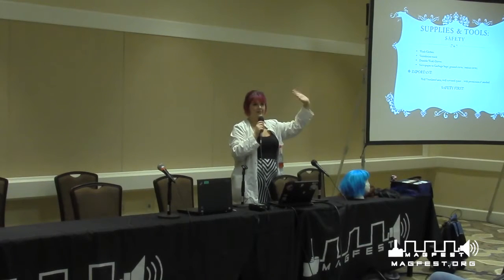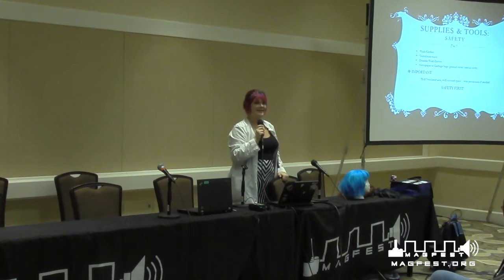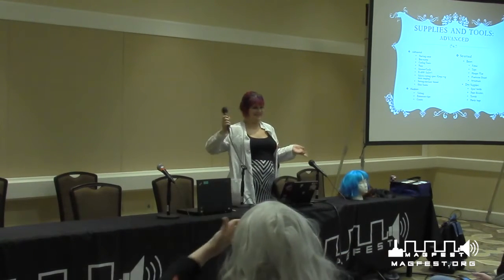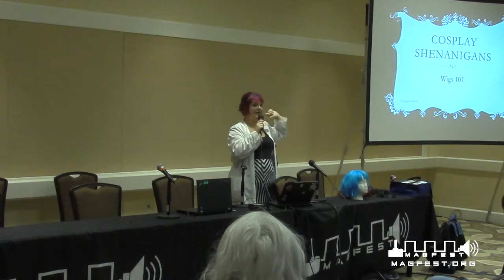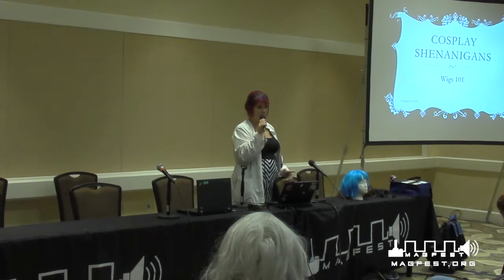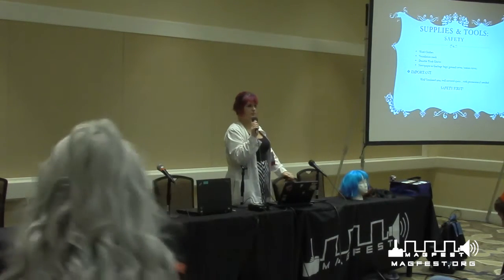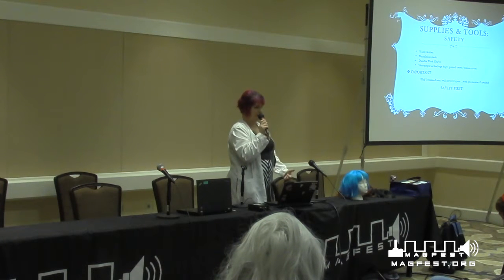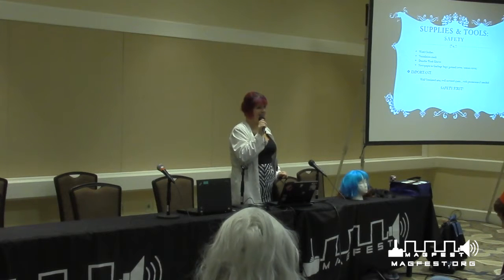MAGLabs 2016: Cosplay Shenanigans - Wigs 101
MAGFest, short for "Music And Gaming Festival", is a party dedicated to the appreciation of video game music, gaming of all types, and the gaming community.